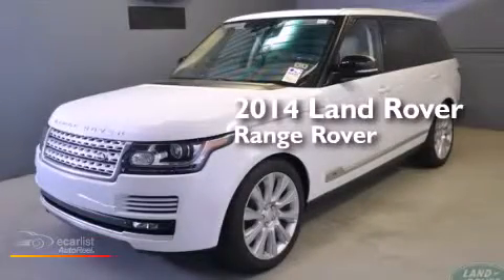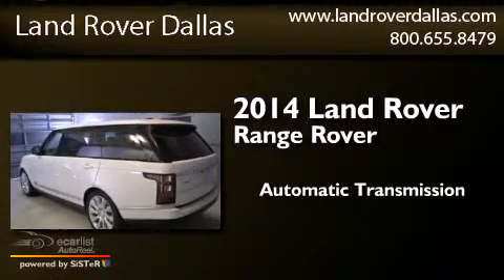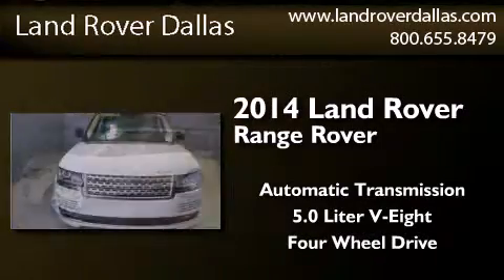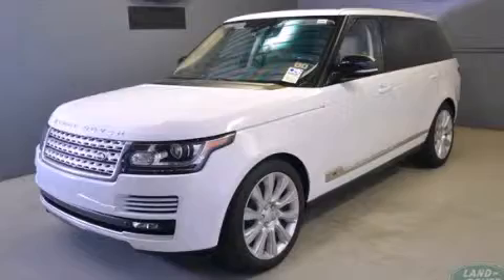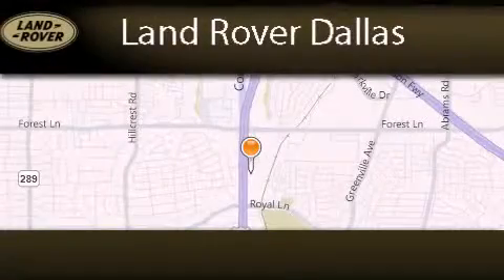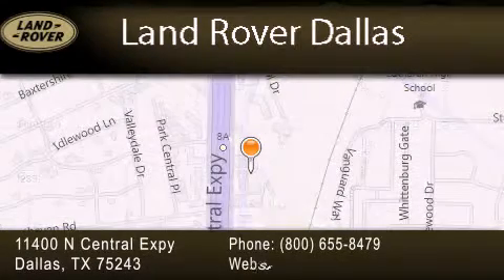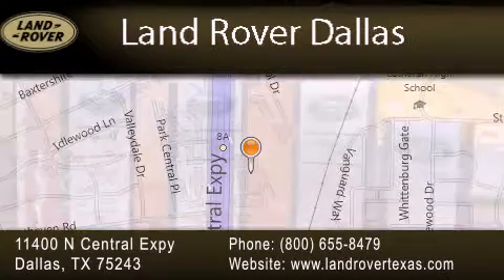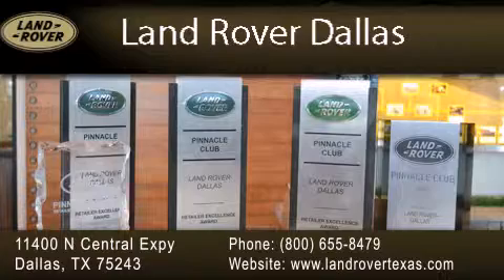2014 Land Rover Range Rover Dallas TX 75243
We have been honored to serve the Dallas TX area , we promise that your experience at our dealership will exceed your expectations ! Year : 2014 Make : Land Rover Model : Range Rover Engine : 5.0L V8 Supercharged Engine Trans . : Automatic Exterior : Unspecified Miles : 8 Interior : Unspecified Stock : D14467 Land Rover Dallas 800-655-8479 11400 North Central Expressway Dallas , TX 75243